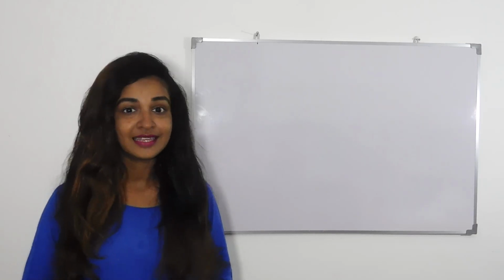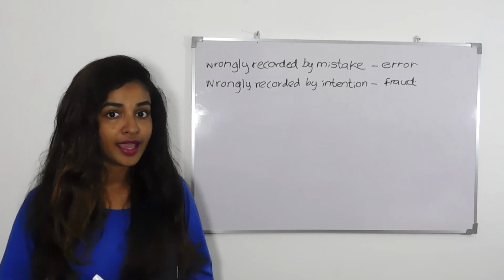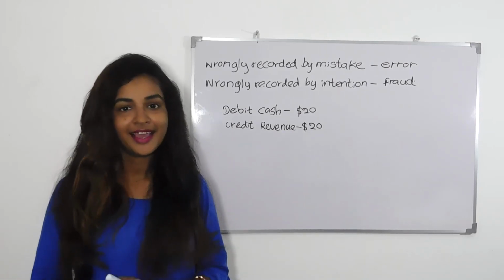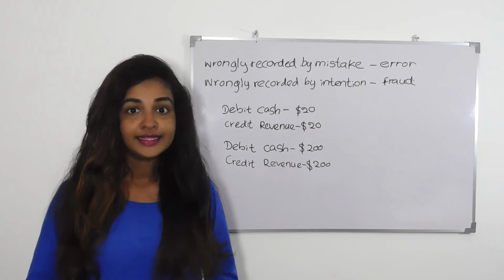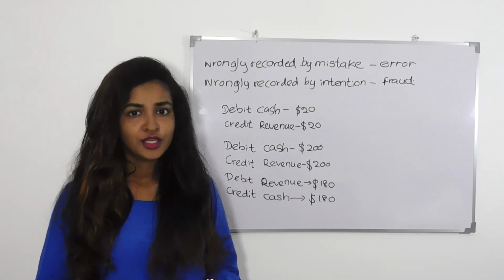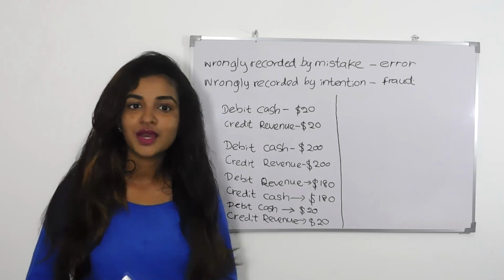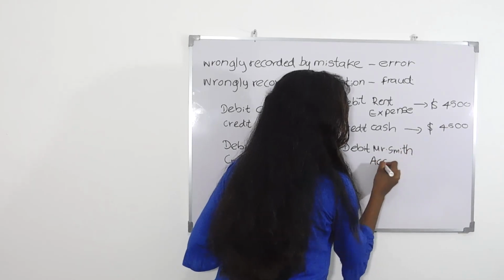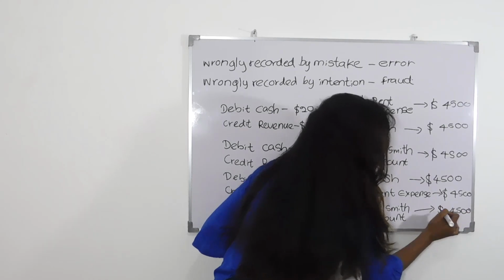Rectification of Errors | Types of Errors in Accounting | Solutioninn.com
This is our first lecture on “Rectification of errors in Accounting” that explains the two types of errors in accounting with examples. You can see solved examples on

Errors in accounting

Accounting mistakes

Accounting errors and corrections

Accounting errors

Accounting errors and rectifications

Error rectification

Error rectification in accounting

Error rectification in accounts

Error account

Error of omission

Error of omission and commission

Error of omission in accounting

Error of principle accounting example

Error of principle

Error of principle in accounting

Rectification of errors in accounting

Errors of rectification

Errors of accounting

In this video two most commonly used terms i.e. Error and Fraud are differentiated. The video first explains what is an error in accounting?, and then with the help of two very interesting solved examples taken from a spa business which provides various services like massage, steam bath, etc.

The example will first explain the scenario under which an accountant can wrongly record a transaction without an intention of fraud. Then if the error is discovered, the rectification process is explained.

The first example explains the first type of error that is error by amount. This happens when an accountant enters the incorrect amount while recording the transaction. The rectification of such an error will affect both sides of the journal entry as this affects the amount of two different accounts.

The second example explains another type of error that is error of accounting principle. This happens when an accountant misinterpret the accounting rules and enters the wrong accounts instead of the accounts that should have been used. The rectification of such an error will affect normally only one side of the journal entry as this affects one account that has been wrongly debited or credited.

SolutionInn is committed to improve its study resources and video lectures is one of the areas.

You can follow solutioninn community on Twitter and get in touch with us for anything

Our Instagram fans are growing and you can tell us what you think about us

Our Facebbok page is most active of all and you won’t miss new offers and giveaways here

Shape up your career with SolutionInn by following our page on LinkedIn

You are never too late to know SolutionInn by seeing the Pinterest timeline pins and attractive boards